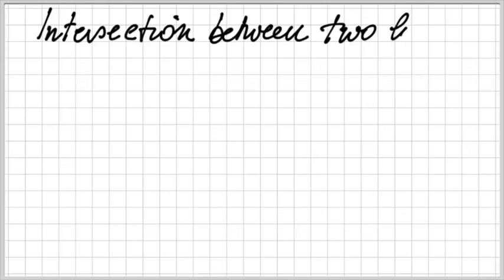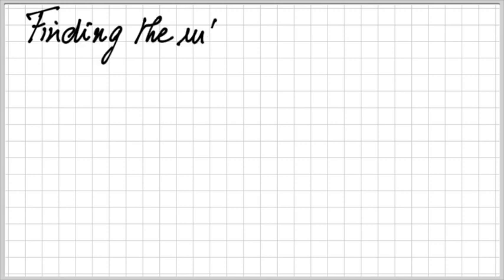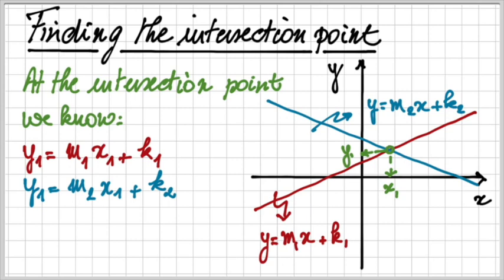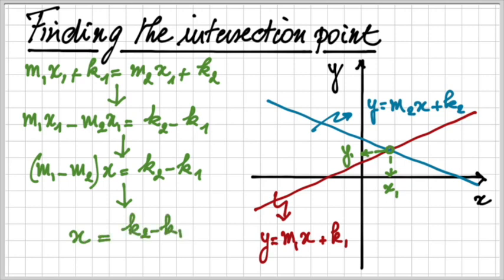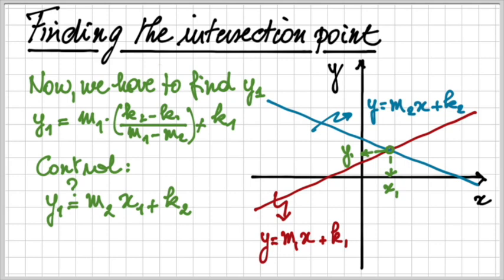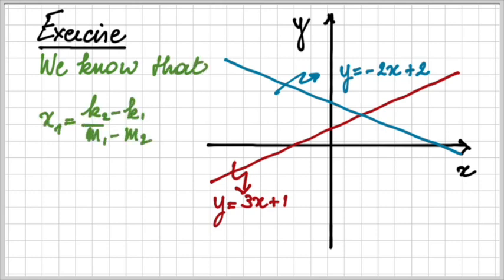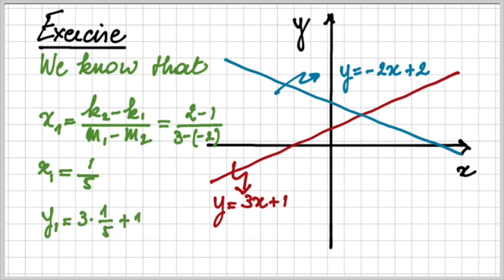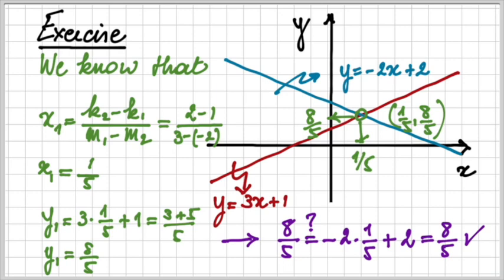Math Survival Guide - Linear Equations 10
Find the intersection of two lines in point slope expression